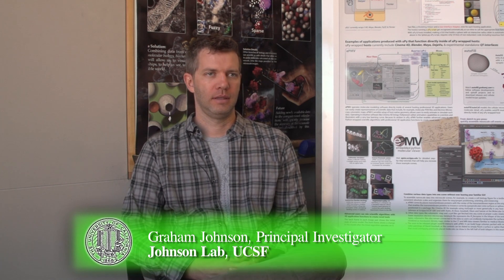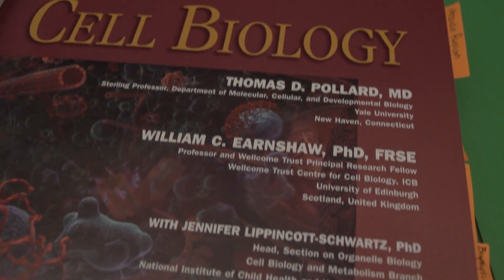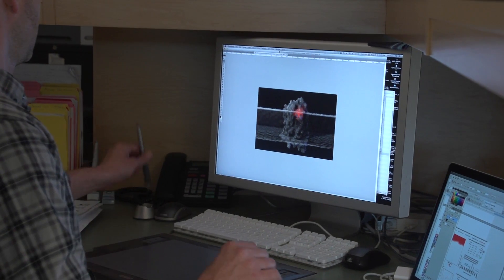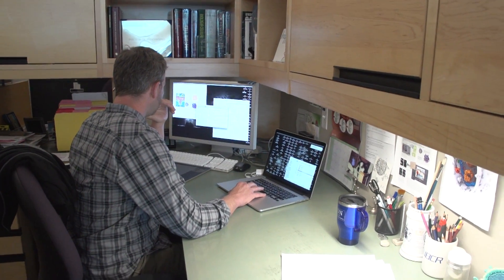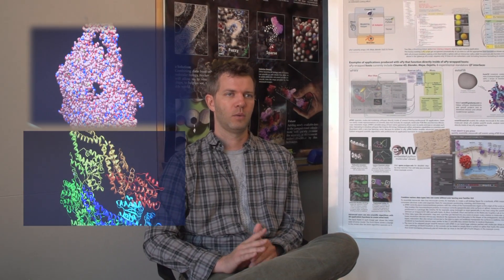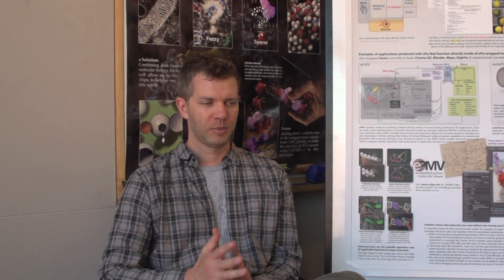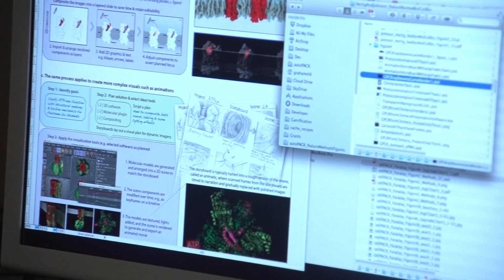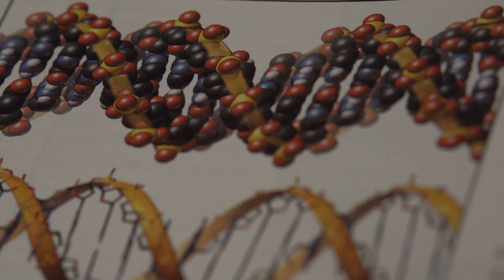"Almost Everything We Do Has Never Been Done" Says Graham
Meet Graham Johnson, a Principal Investigator in the the Johnson Lab at UCSF. Graham's research involves medical illustration and contributes to making it easier to visualize molecular and cellular biology.